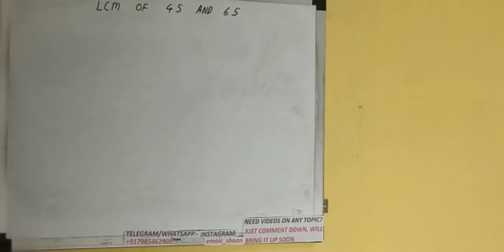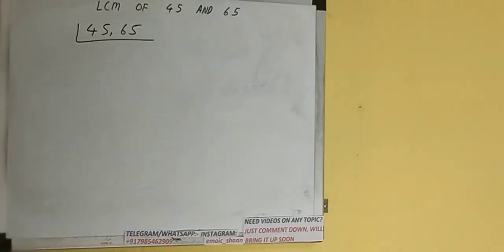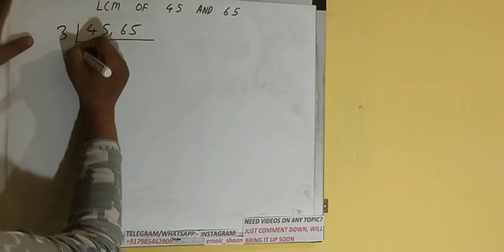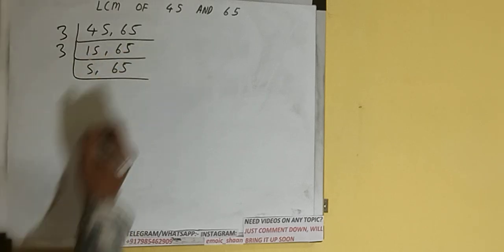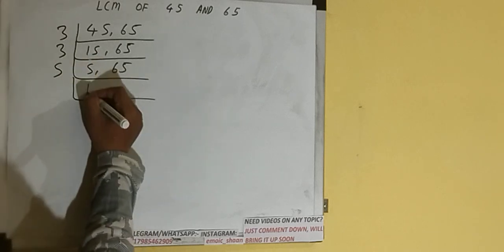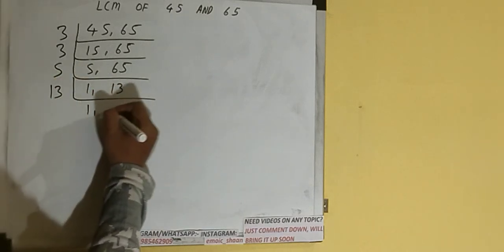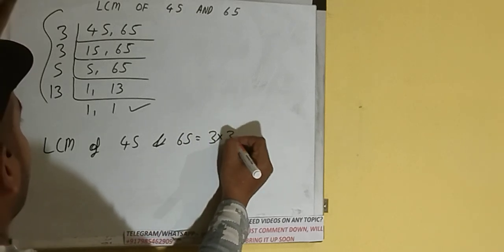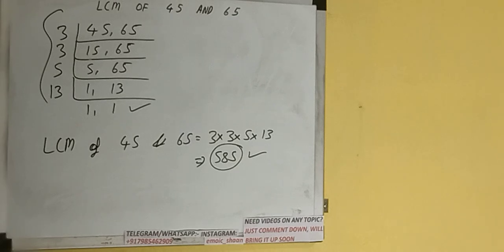LCM OF 45 AND 65